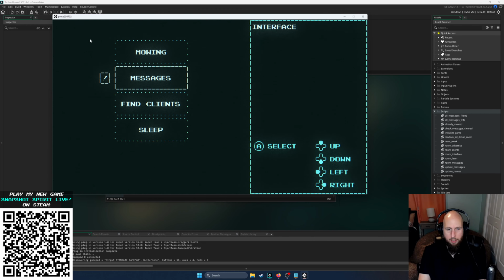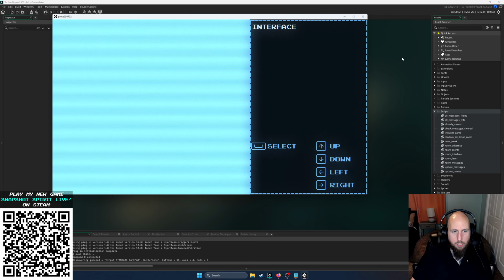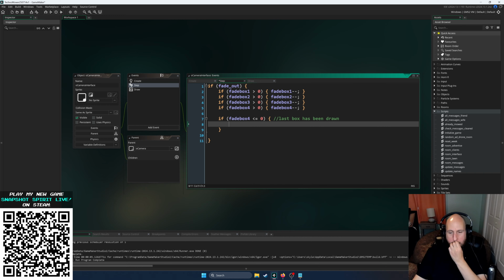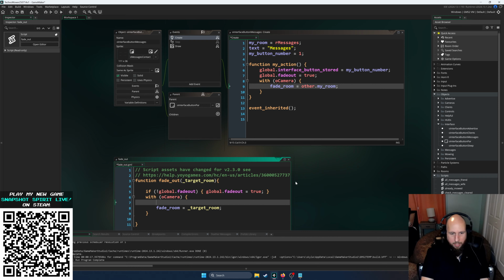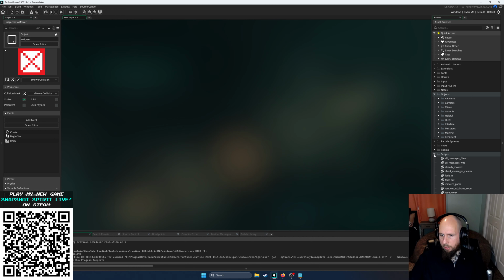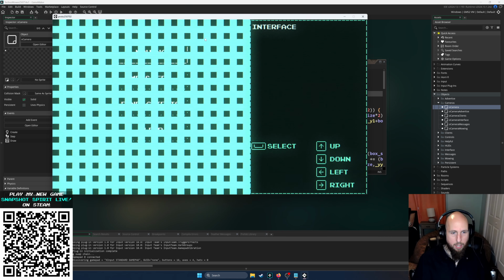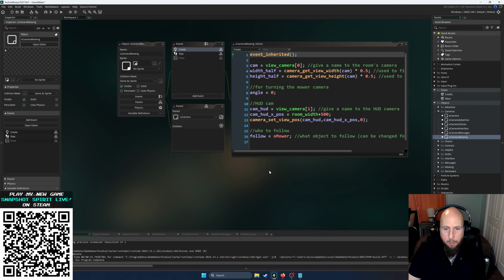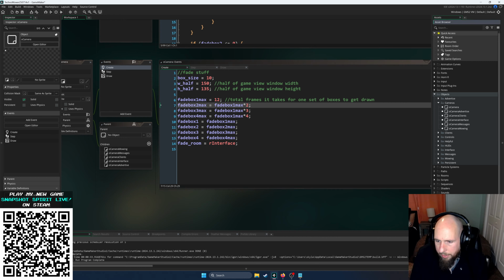PAY ME NOW!!! Prototyping My Next Game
Follow along as I bang my head against my keyboard.